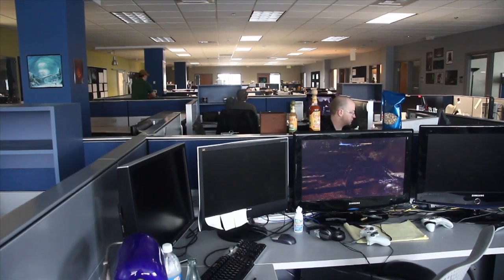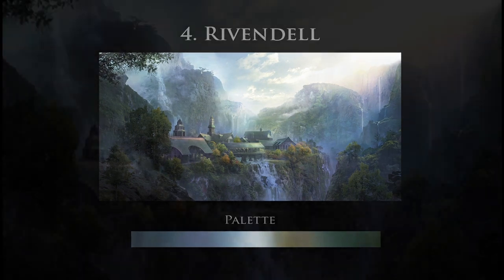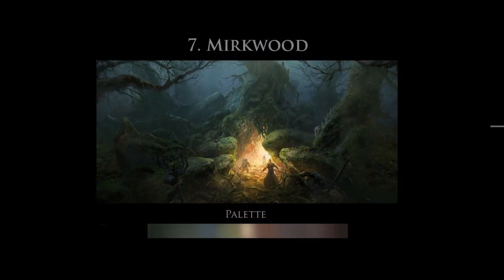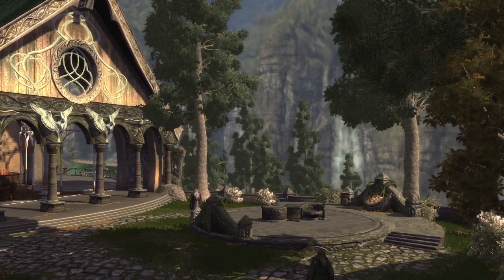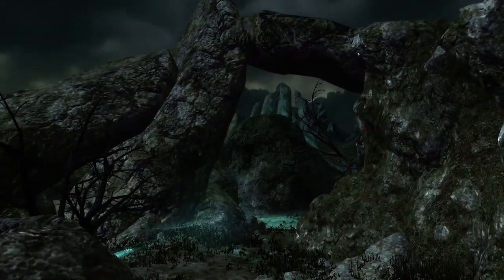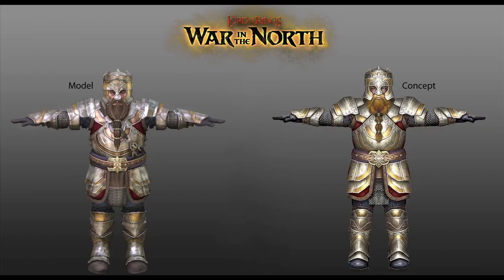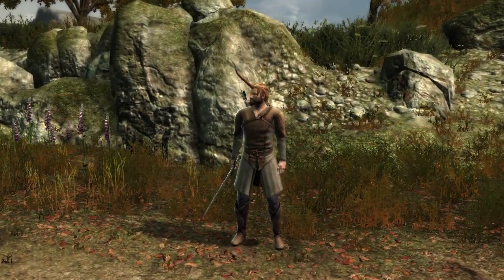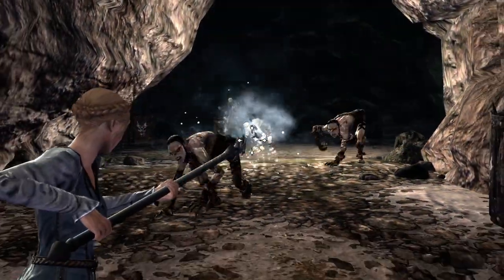War in the North Developer Video - Art Director Philip Straub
Earlier this week, Philip Straub, our Art Director here at Snowblind, posted a developer blog  about the Art Direction process. This corresponding developer video uses gameplay footage from War in the North to support his points. Watch it to see examples of our environment design process and get a look at the loot that you can use to customize your character's appearance and defenses.

Our Art Director, Philip Straub, uses production materials and gameplay footage to walk viewers through the Art Direction process for War in the North.

The Lord of the Rings: War in the North is an intense Action RPG video game based on the renowned works of J.R.R. Tolkien. Evolving the RPG genre through innovative online, interdependent co-op play for up to three players who form their own Fellowship, the game breaks new ground as the first The Lord of the Rings video game to embrace the gritty and brutal reality of J.R.R. Tolkien's Middle-earth. Exploring previously unseen lands, storylines and characters as well as those familiar from past feature films, gamers experience expansive co-op gameplay and upgradeable weapons, character customization and development, skills and special abilities.  Gamers must play together or perish as they work to defeat Sauron's forces in the North. The Lord of the Rings: War in the North is slated to launch on the PlayStation 3, Xbox 360 and Games for Windows in 2011.